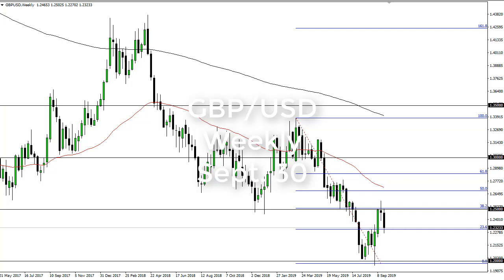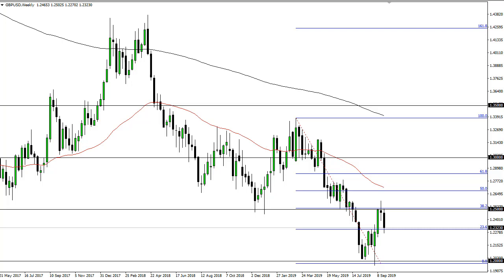GBP/USD Technical Analysis for the week of September 30, 2019 by FXEmpire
The British pound broke down during the week, breaking below the bottom of a shooting star from the previous ... For the full article go - GBP/USD Forecast September 30, 2019, Technical Analysis.